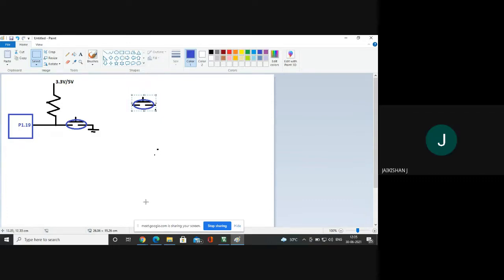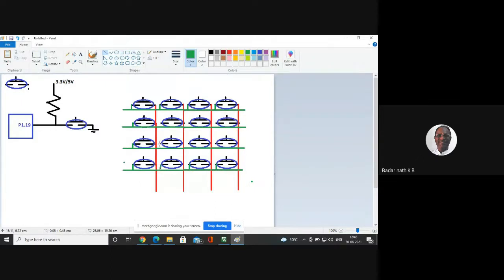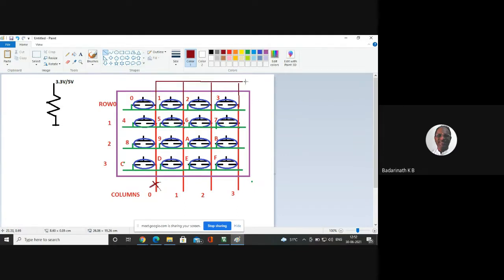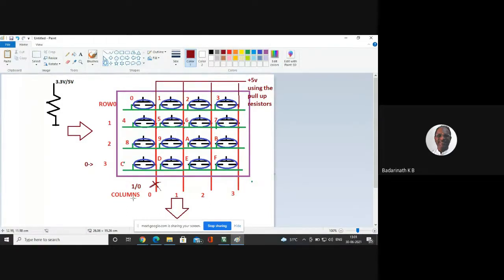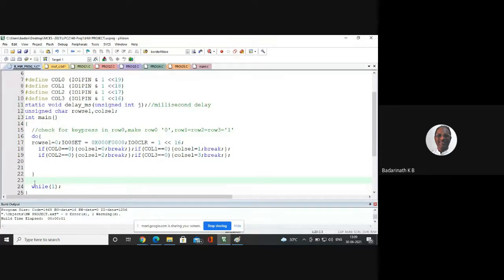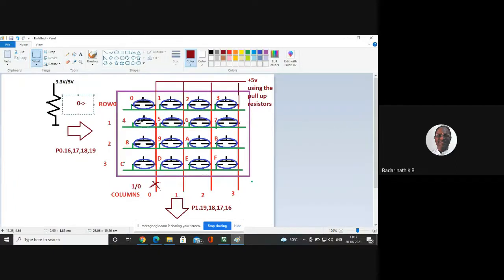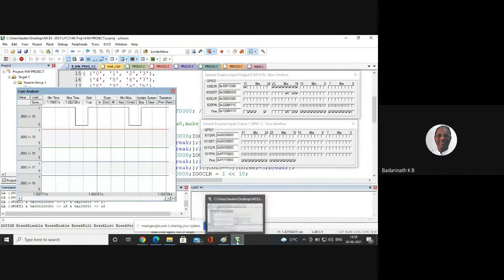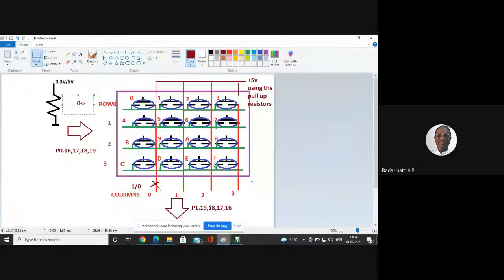MCES 2021 ARM LPC2148#9 Keyboard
ARM LPC2148 Keyboard Interfacing